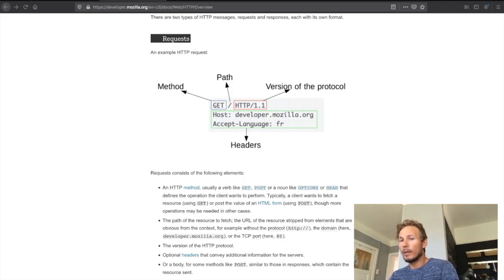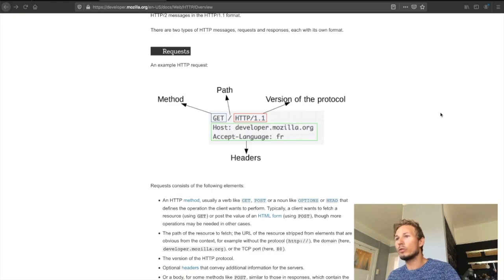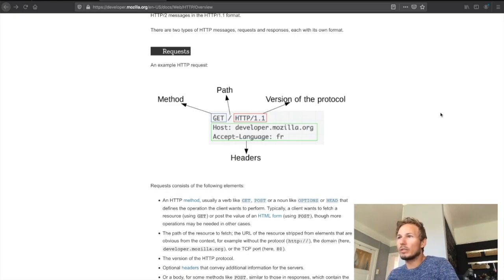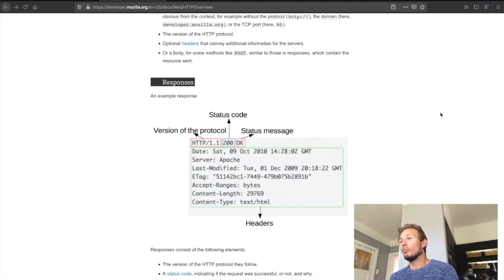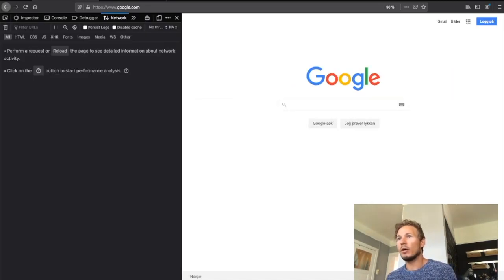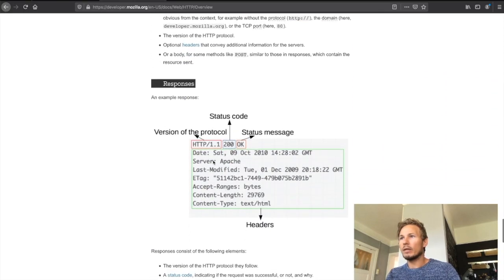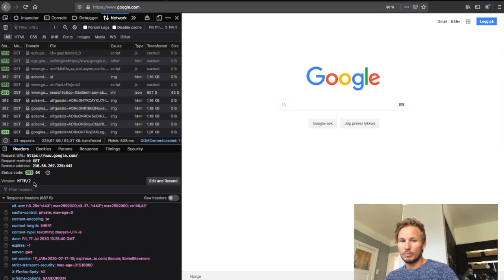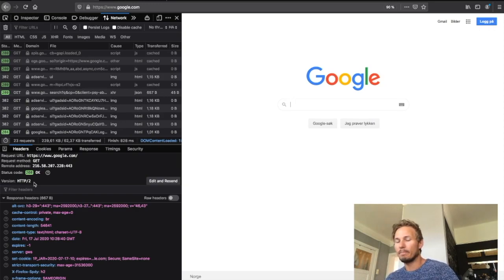HTTP Messages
In this web fundamentals video we go into HTTP messages and the request / response cycle.